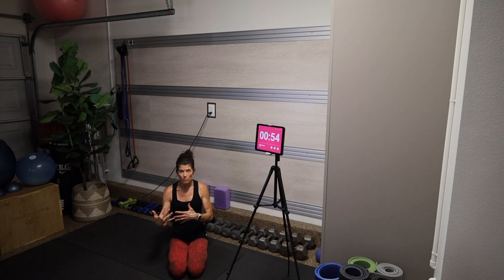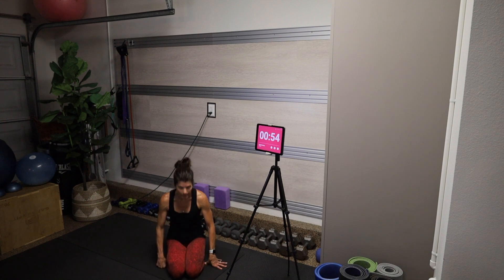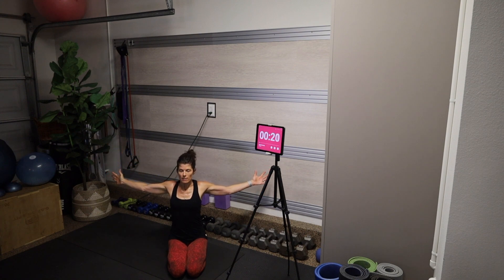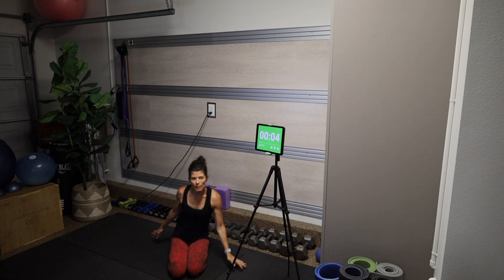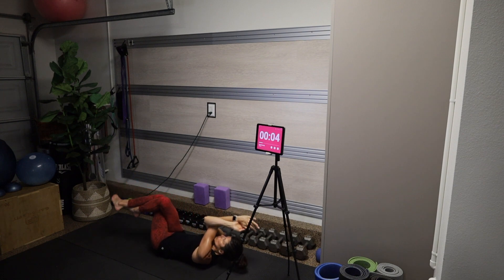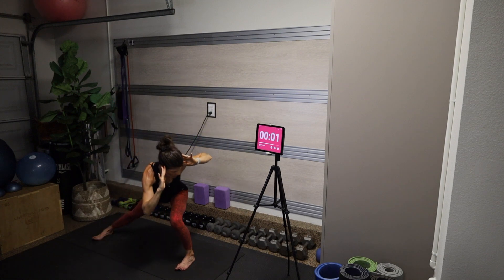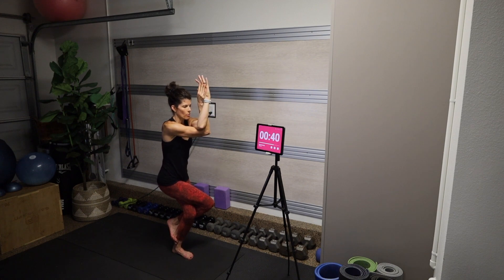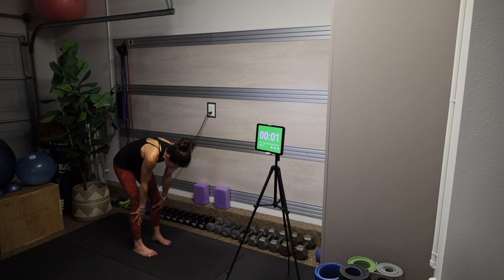Yoga Strength Fusion Bodyweight Functional Workout // Fit in 15 Week 4 Day 3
This is the final workout in our Fit in 15 4 week program.  It’s designed to improve flexibility, mobility and build functional strength.  This unique fusion of movement is guaranteed to leave you feeling strong, stretched and ready for your next workout.  No equipment and no jumping makes it perfect for small spaces and travel.  No excuses!

15 moves, 54 seconds work, 6 seconds to flow into the next move, no repeats, no equipment

Hero pose + chest and shoulder mobility right side
Hero pose+ chest and shoulder mobility left side
Eagle crunch right side
Eagle crunch left side
Down dog + tiger pose right side
Warrior 2 + ws right side
Lateral squat + oblique crunch right side
Eagle pose right side
Down dog + tiger pose left side
Warrior 2 + rows left side
Lateral squat + oblique crunch left side
Eagle pose left side
Malasana (deep squat)
Plank + rotational toe taps
Rag doll